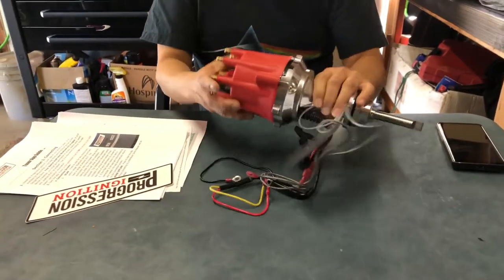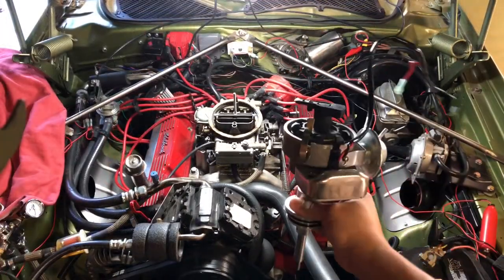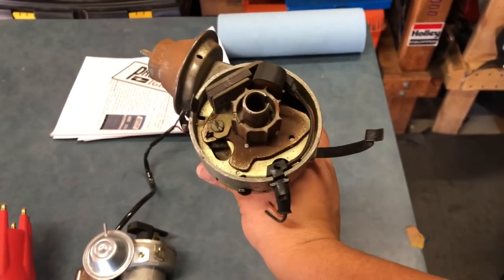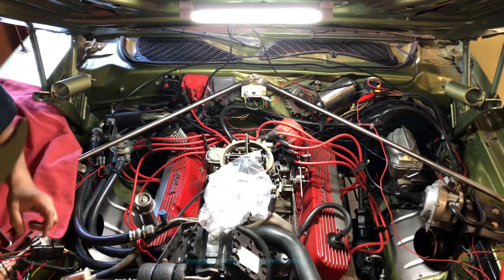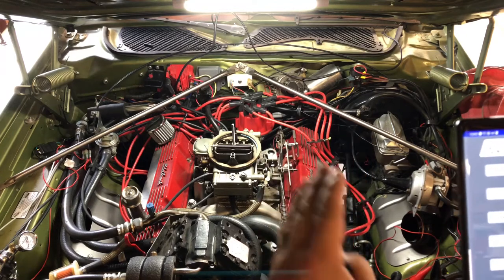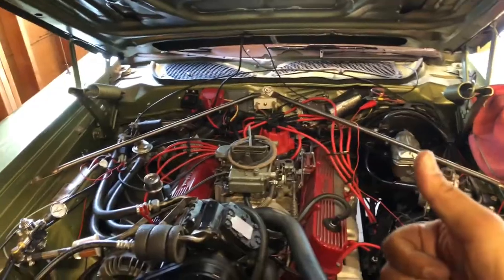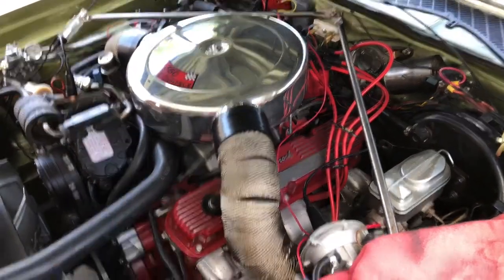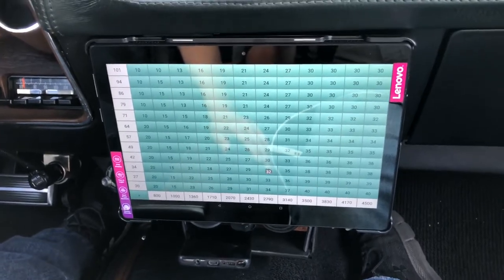PROGRESSION IGNITION’S BLUETOOTH IGNITION SYSTEM ON AN OLD MOPAR!!!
First off I want to thank everyone for watching the video and especially those of you who have returned from my first and second videos thanks. In this video we install and test Progression Ignition’s Bluetooth Distributor on my dads 1974 Plymouth Satellite.

Thanks.